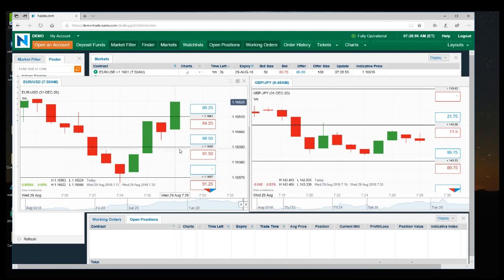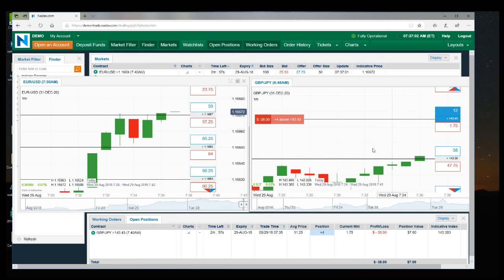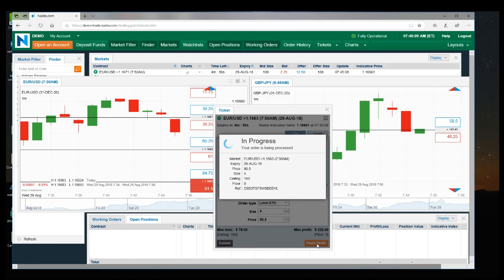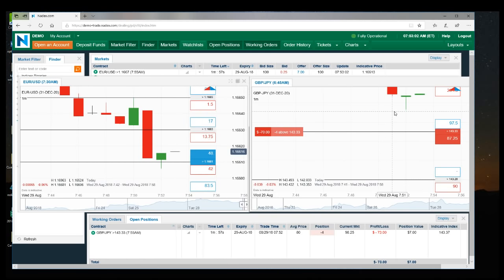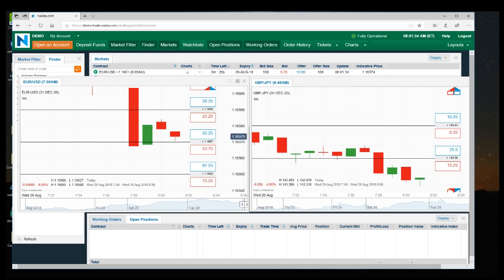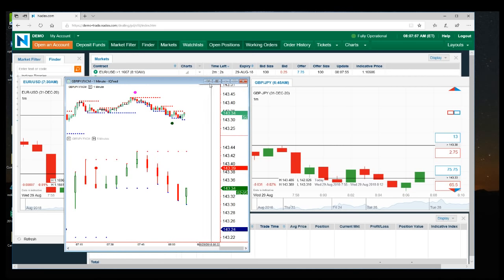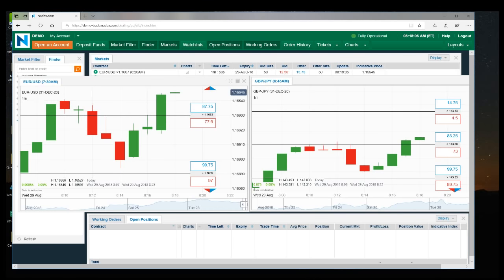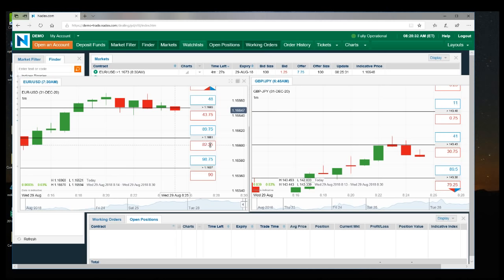Trading Nadex 5 minute Binaries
Join Gail Mercer, founder of TradersHelpDesk, as she shows you how to trade the Nadex 5 Minute Binary Options using candlestick formations.